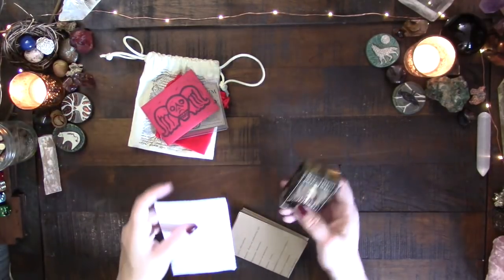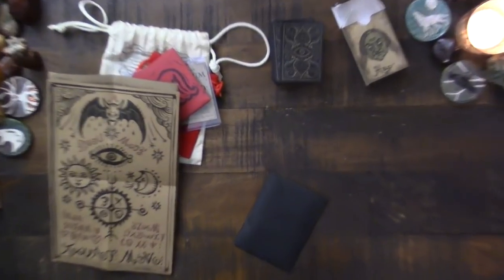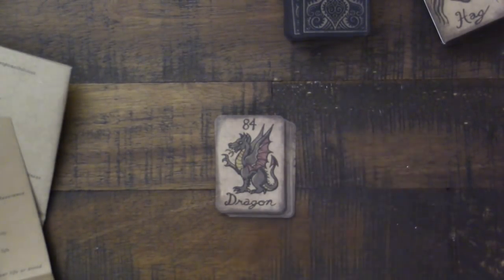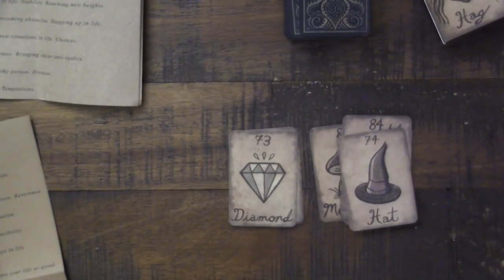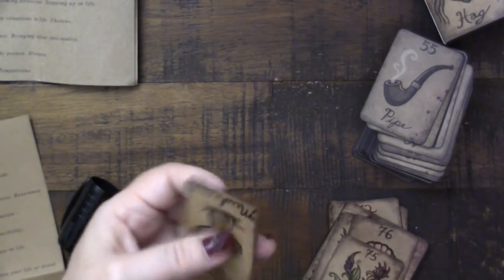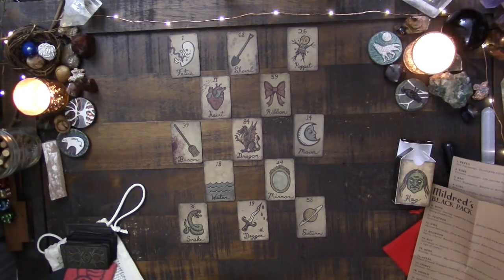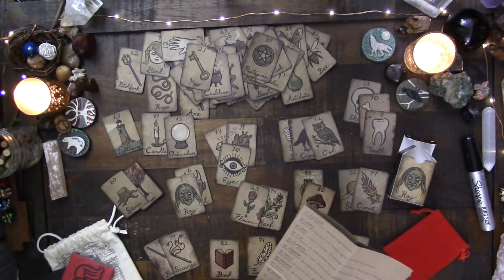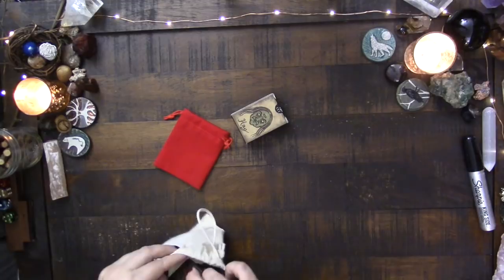Mildred Payne Black Pack Expansion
NOTE: All the expansion cards are shown if you don't want to see them look away :)

Here are the worksheets I have made for Tarot, Lenormand, Deste & Geomancy (Etc.):